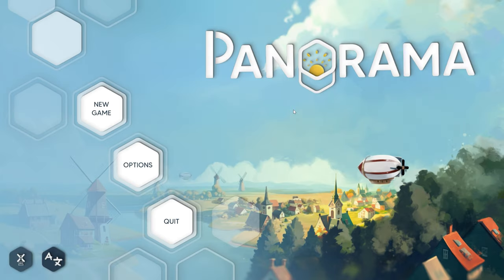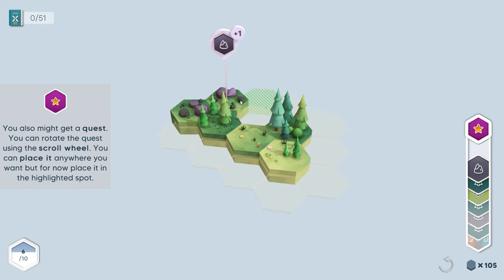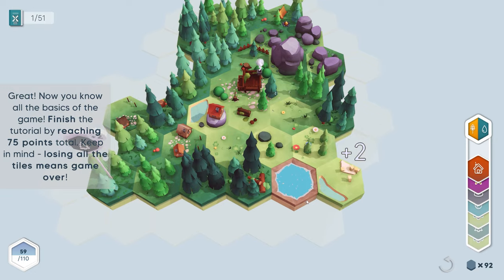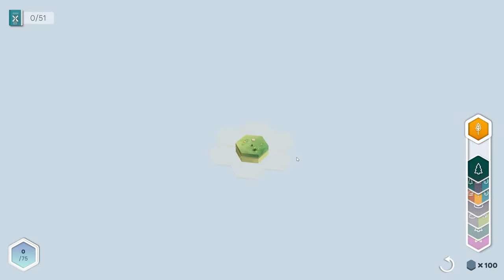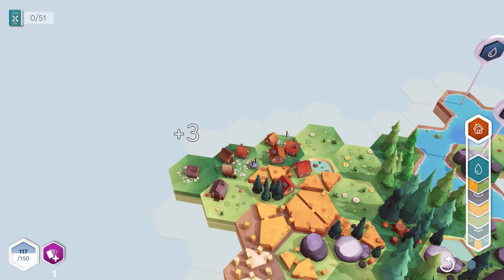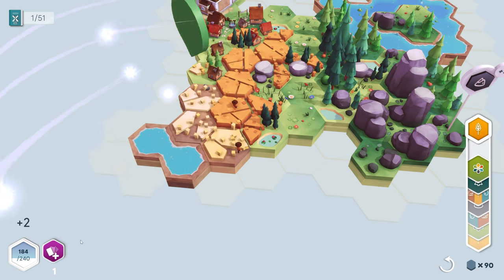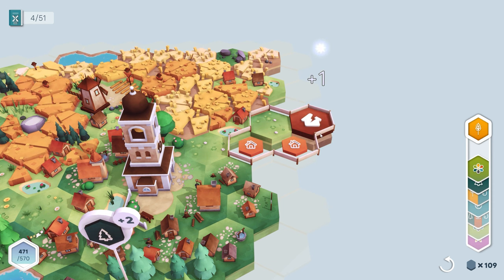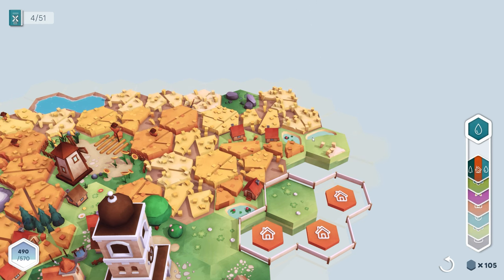Pan'orama: A Relaxing City Builder & Puzzle First Look Gameplay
Welcome to Pan'orama, the ultimate relaxing city builder and puzzle game! In this exciting first-look Gameplay and Let's Play, join me as I dive into the captivating world of Pan'orama. Embark on a mesmerizing journey where you'll experience the joy of building stunning landscapes using various tiles. Discover the connections between them and unlock unique combinations to create breathtaking scenes. Whether you're a fan of city builders, puzzle games, or simply looking for a soothing gaming experience, Pan'orama has it all. Get ready to unleash your creativity and embark on a captivating puzzle adventure. Let's play and explore the wonders of Pan'orama together!

➤ Wishlist the game and play the free Pan'orama demo on Steam

00:00 Introduction to Pan'orama
00:59 Mastering the Basics: Tutorial
04:14 Immerse Yourself in the World of Pan'orama: Gameplay

➤ Special thanks to Herman Hardin, Paul Harrison, and TheBeardedCobra for being a Golden Fay Fam Member! You guys are amazing! ♥